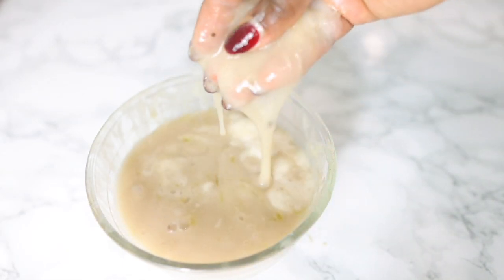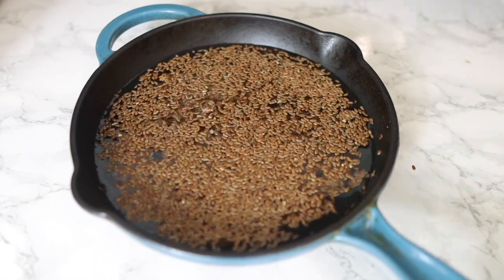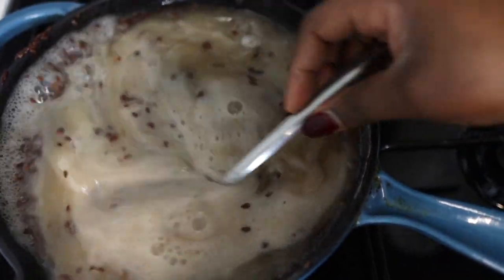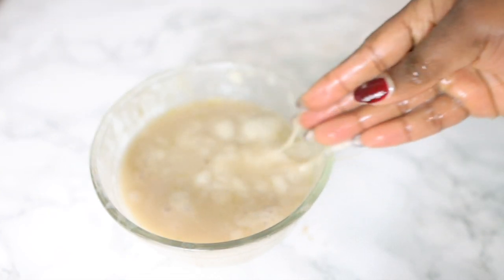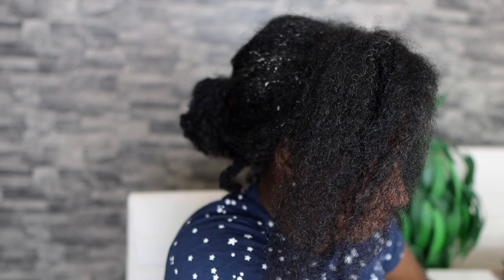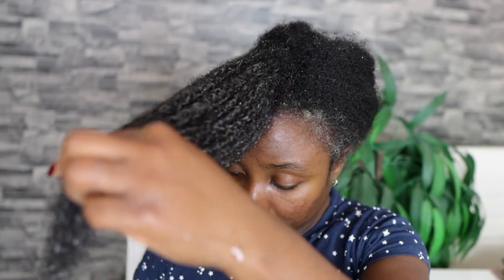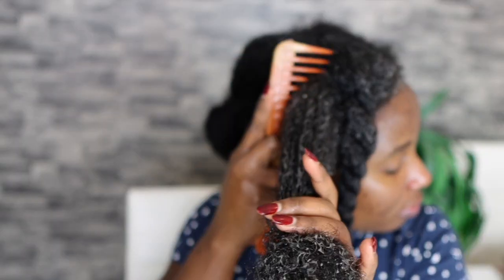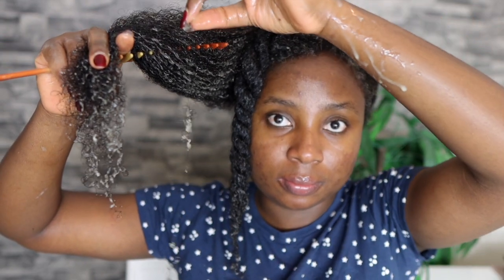Only 3 Ingredients To Stop Hair Fall Forever! Get Thicker Hair With Only One Application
Hey guys, welcome back to another video. this detangler is no joke! this will significantly reduce shedding, stop hair fall and baldness and get you the thicker hair you deserve fast! I hope you try this out. I recommend watching till the end so you don't  miss anything, I also show you how much shed hair I get at the end. please thumbs up, comment and subscribe for more. love you all xx

ingredients used:

flaxseeds
cloves
coconut milk

let's be friends on instagram: @vanesta20